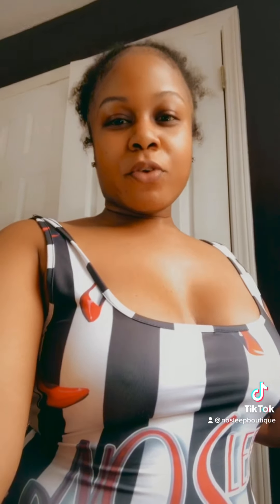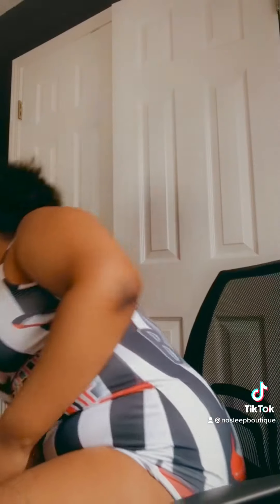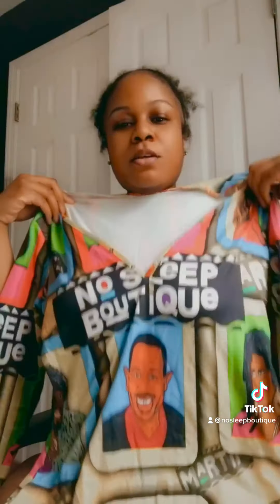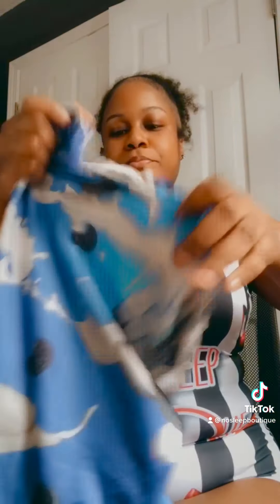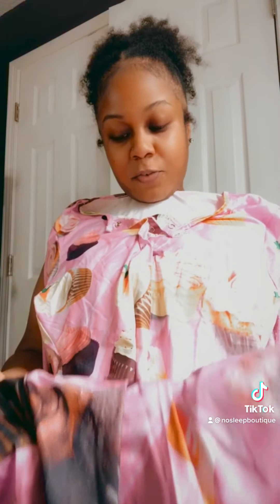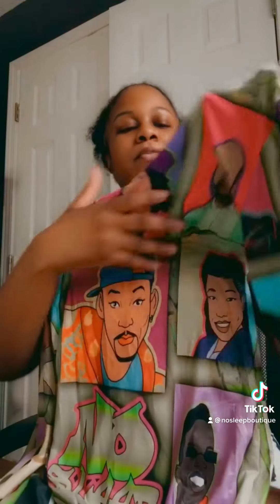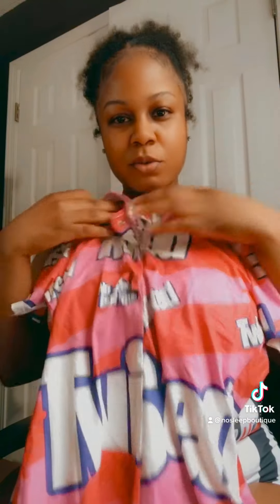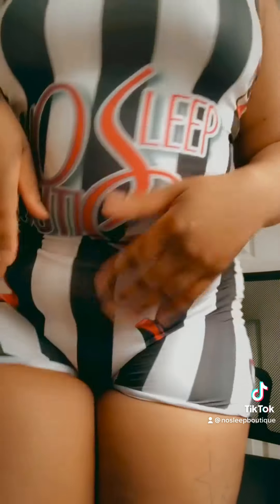No Sleep Boutique Spring/Summer Onesie collection review.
The owner Tamara going over the onesie styles and designs of the spring/summer collection.